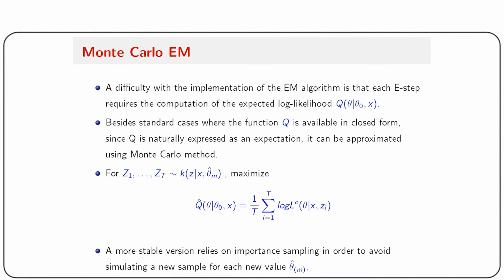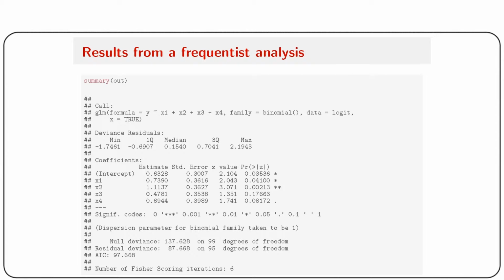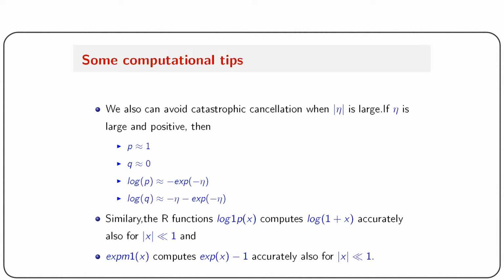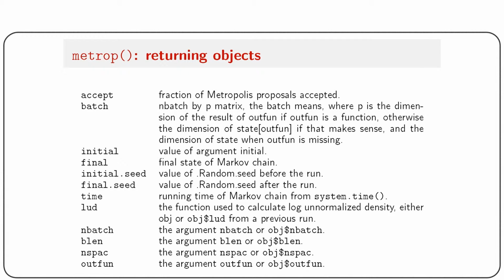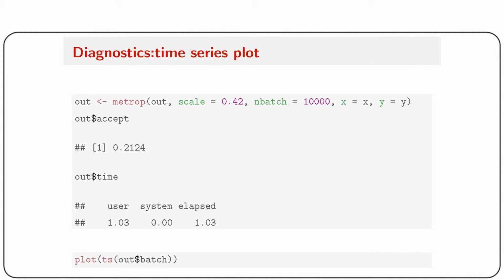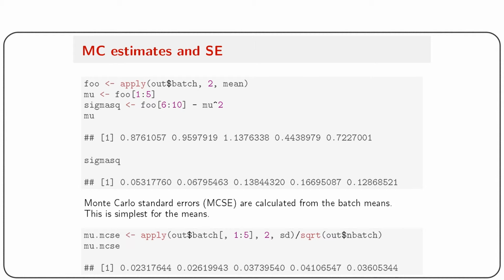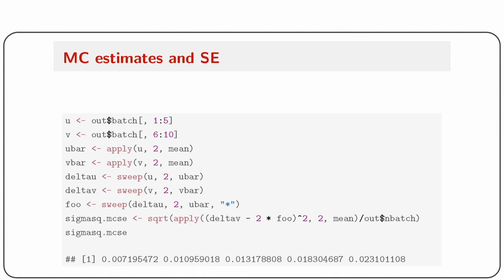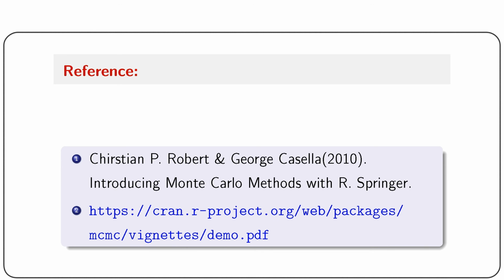Dr Santu Ghosh Module 10